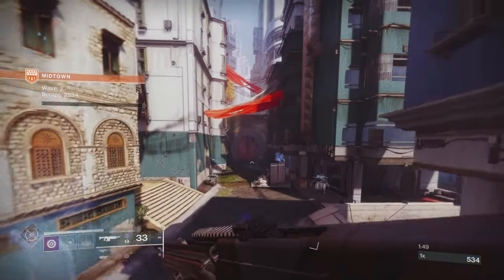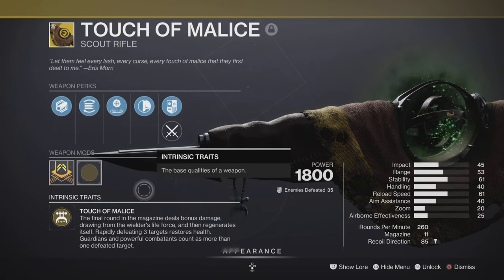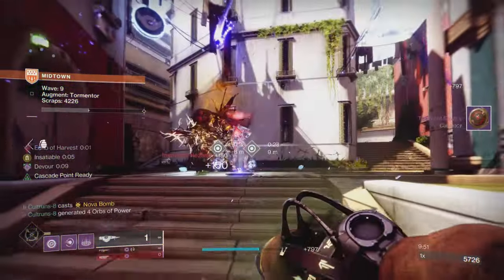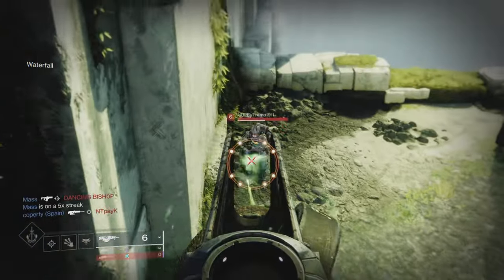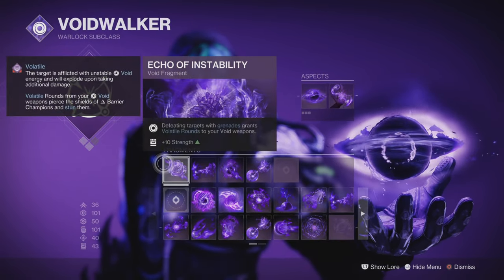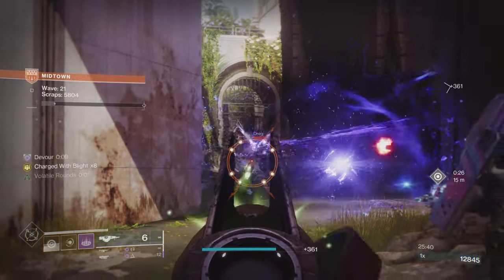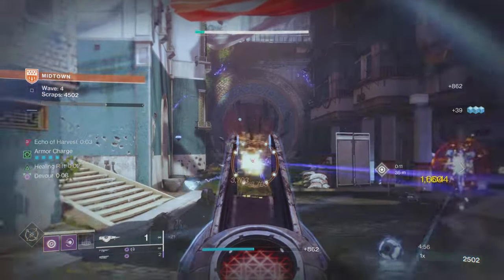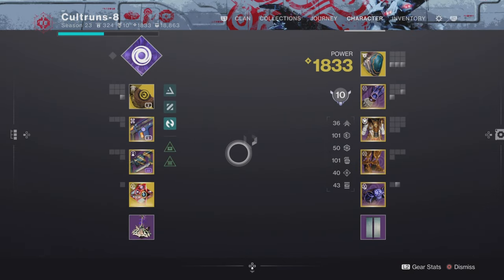Best Void Warlock Build /Touch of Malice Totally Destroys Tormentors!! Destiny 2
Loved this Weapon since D1 and as long as you are running great restoration and health Regen you will be able to maintain your health and stay alive no trouble using TOUCH OF MALICE !
I use Apotheosis Veil so it’s a great Nova build for you and your fireteam too with an awesome ability Spam once your super has been cast !!
This build is super fun to use ! If you want the DIM just ask in the comments below and I always respond to everyone.

Massive Shout out to my Subscribers for all your support and ​⁠  ​​⁠​​​@Fiebs  who has been there from the start,check out Her channel you won’t be disappointed!!!

Use the Link below and code : NECROTICSGAMING